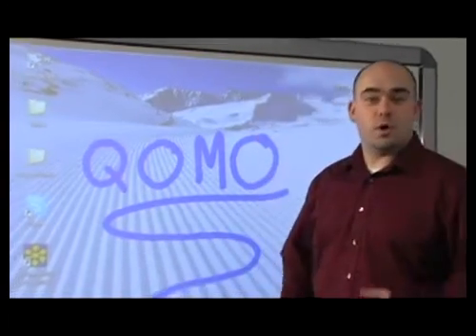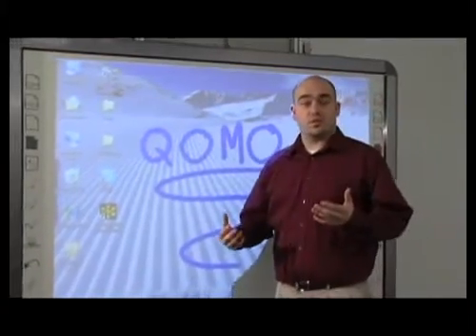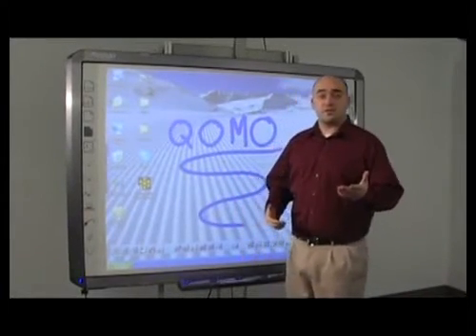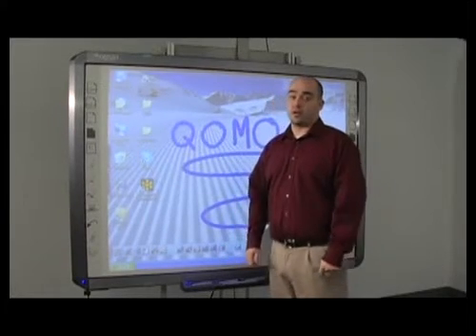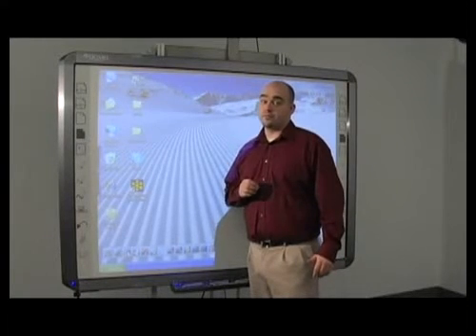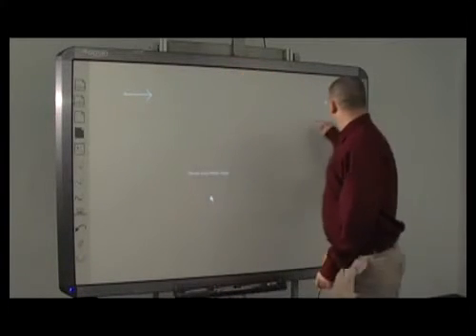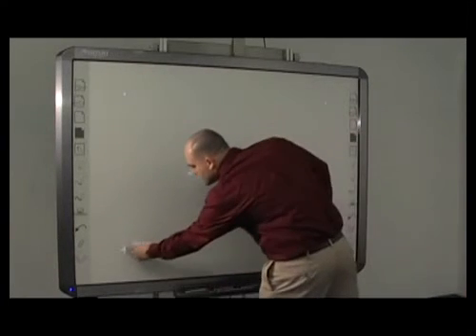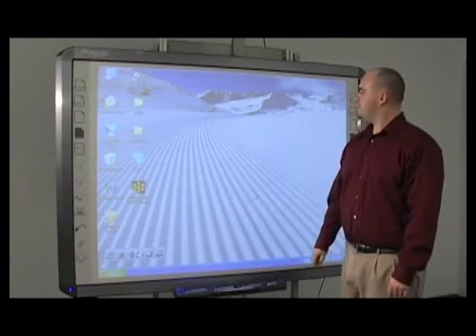Qomo Whiteboard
An overview of Qomo Whiteboard.